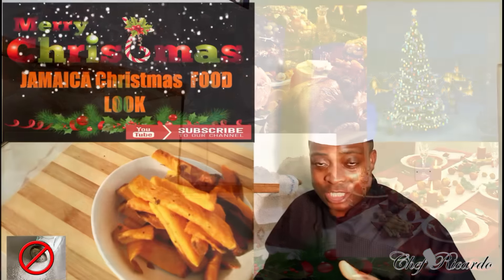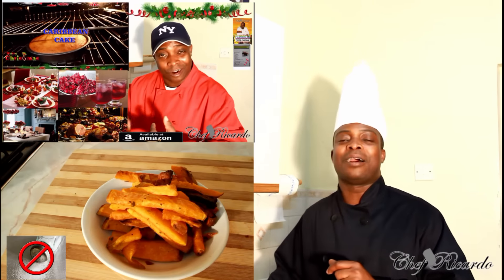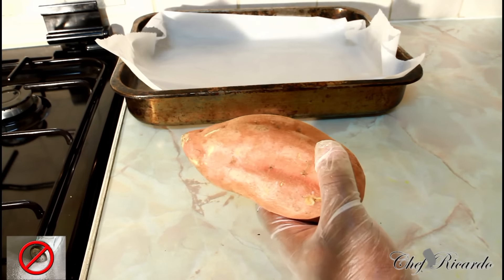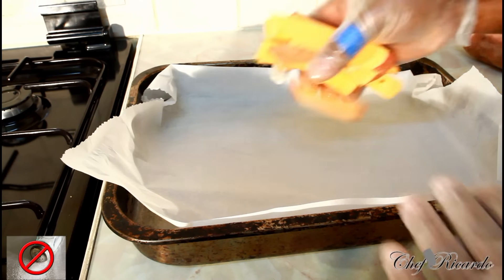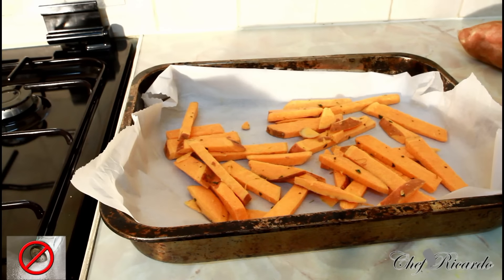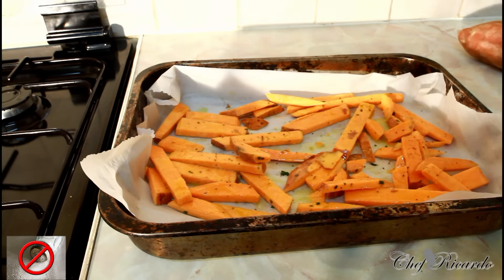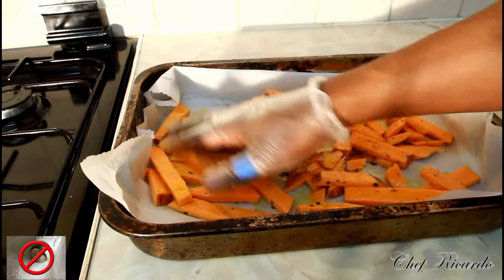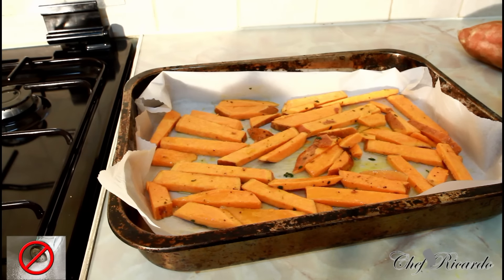Christmas Sweet Potato Chips Crunchy (Jamaican Chef)!! | Recipes By Chef Ricardo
Christmas Sweet Potato Chips Crunchy (Jamaican Chef)!!